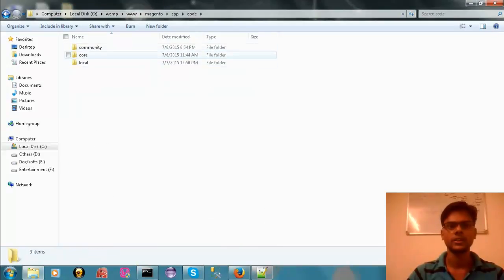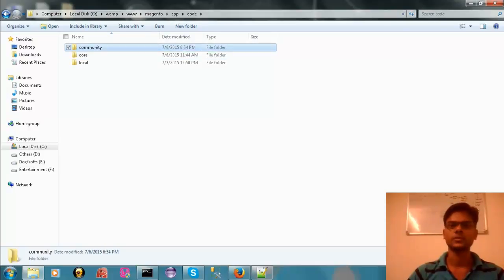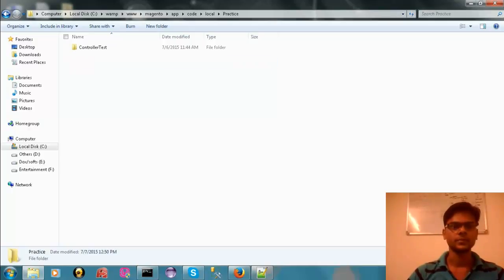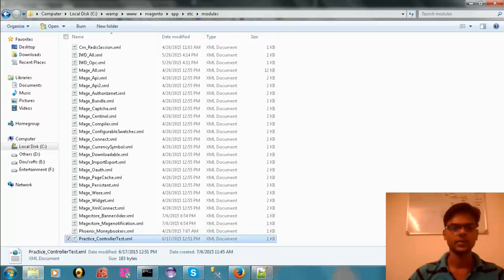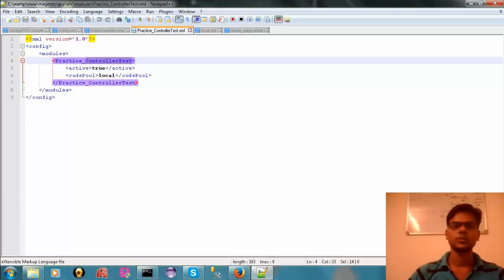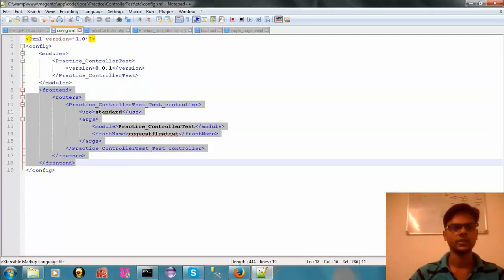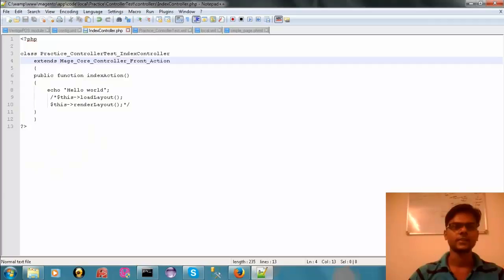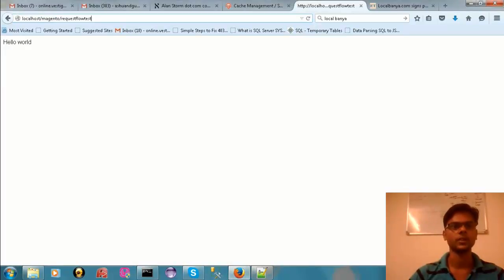CSimplifyIT-Creating your own module in Magento